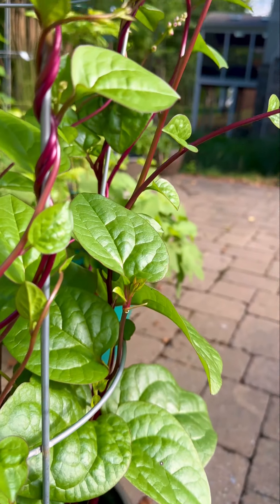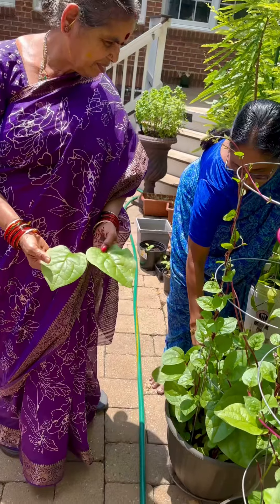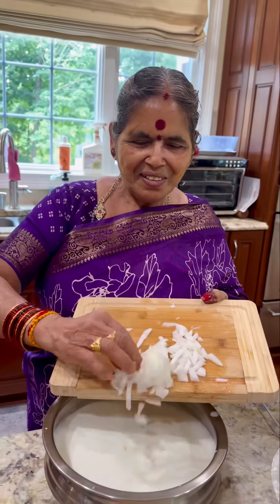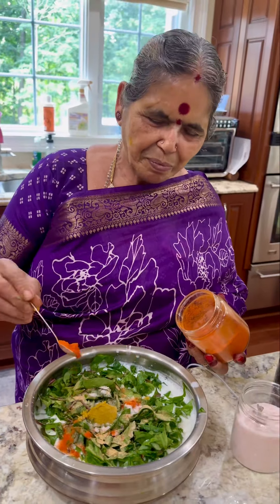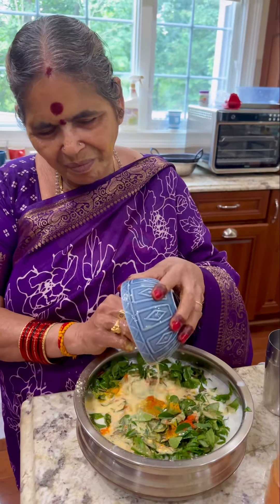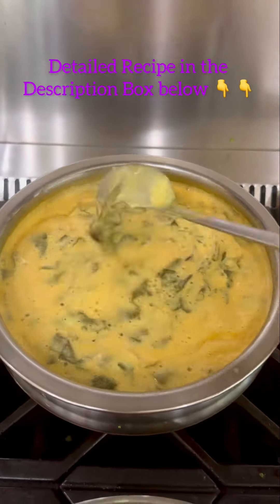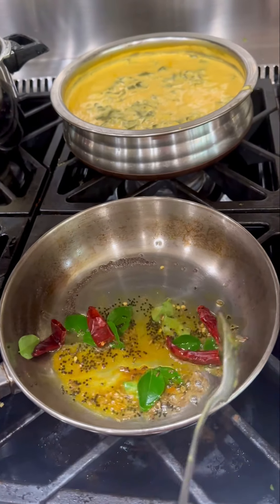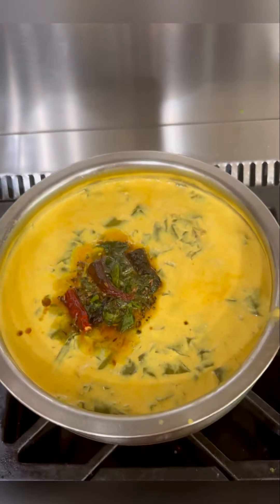Majjiga Pulusu | ది బెస్ట్ మజ్జిగ పులుసు | Veg Kadhi | Bachalikura Challa Pulusu | MalabarSpinach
Ingredients:
Malabar Spinach ~ 1 lb or 1/2 kg
Sour Buttermilk ~ 1 ltr
Chopped Onions ~ 1 big
Ginger Garlic paste ~ 1 tsp or according to your taste
Dry Ginger Powder / Shonti ~ 1 tsp
Salt ~ 2 tsp or according to your taste
Red Chilli Powder ~ 2 tsp or according to your taste
Curry Leaves ~ Fist full
Besan / Chana Flour ~ 3 TbSp
Water ~ enough

For Tempering:
Oil
Mustard Seeds
Cumin / Jeera Seeds
Red Chilles
Curry Leaves
Hing / Asafoetida  ~ optional
Turmeric Powder

Preparation Method:
1. In a Bowl big enough, pour the Sour Buttermilk, add in the chopped Onions, Malabar Spinach, Ginger Garlic Paste, Dry Ginger Powder, Salt, Red Chilli Powder, Curry Leaves & Turmeric Powder
2. ⁠Take Besan and mix it with enough Water to mix into a flowing consistency without any lumps and then add that into the Buttermilk mix and mix everything well until there are no Lumps
3. ⁠Boil the Buttermilk mix for about 12 to 15 minutes or until everything cooks well
4. ⁠Make regular Tempering as shown in the Video and add into the cooked Buttermilk
5. Voila, very tasty & easy Challa Pulusu / Majjiga Pulusu / Kadi is ready to be served 😋😋

This tastes really good with Hot Rice. It is very good with Poori, Roti, Paratha, Dosa & Idli 😋😋